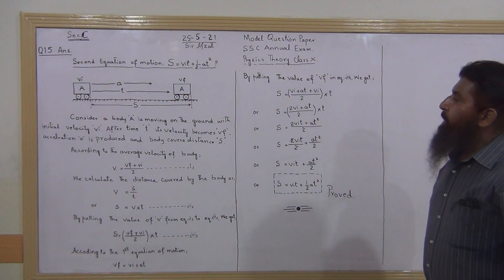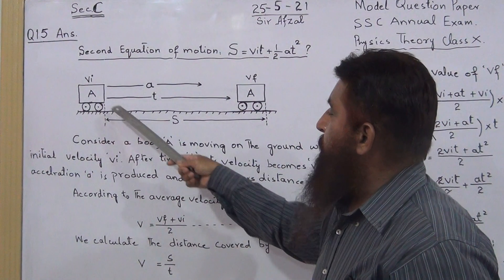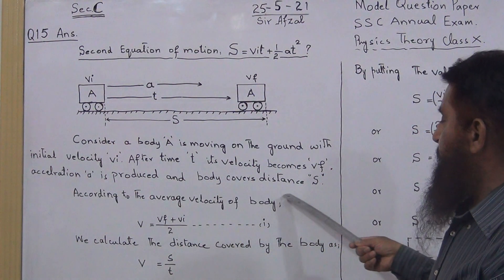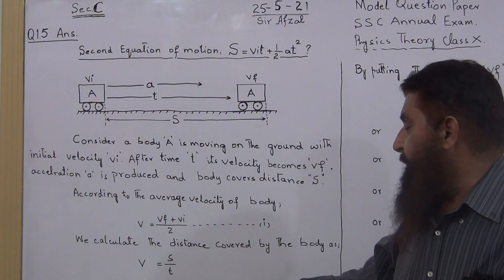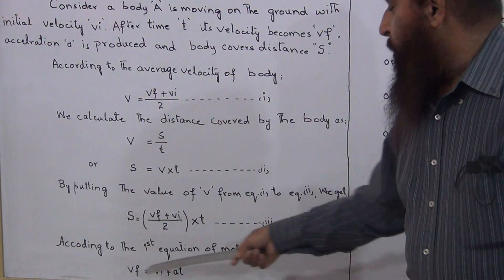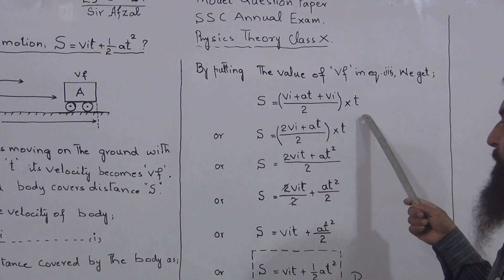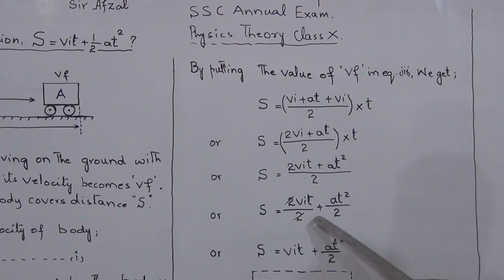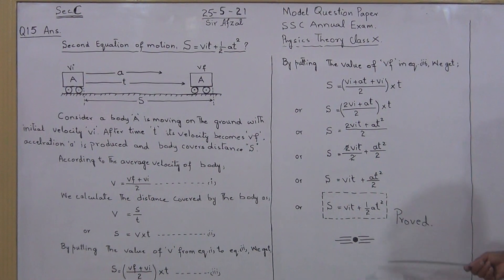Class: X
Subject: Physics.
Model Question Paper
Date:  26/5/21